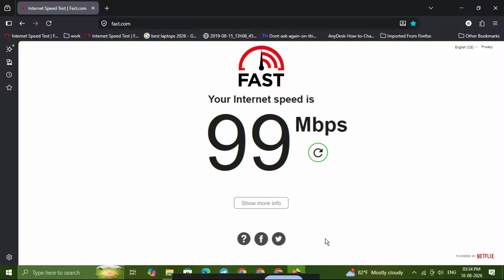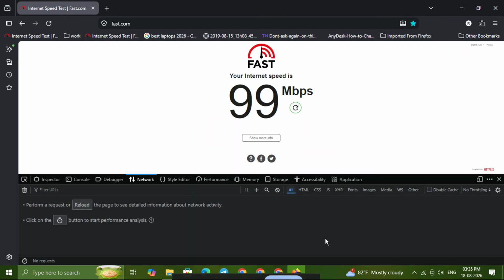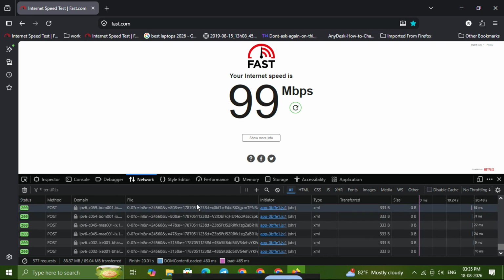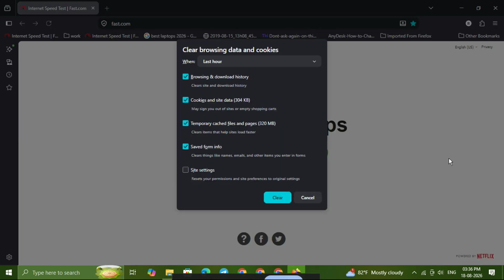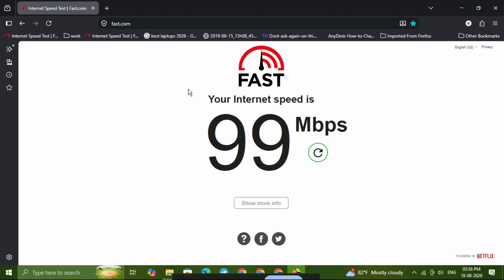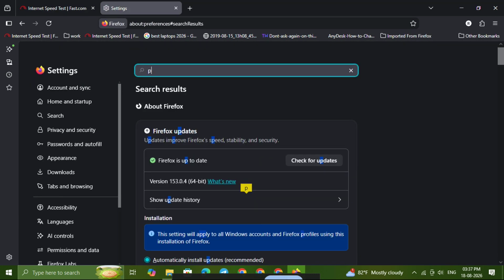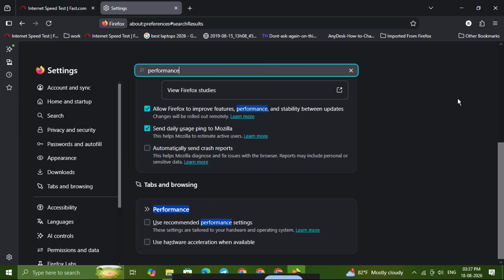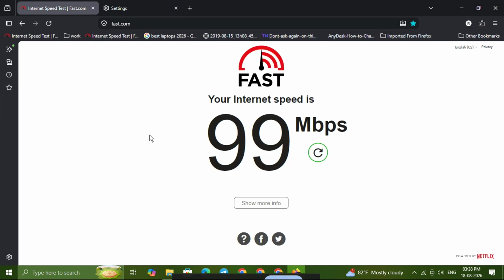How To Diagnose A Slow-Loading Webpage In Firefox (Easy Guide)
Learn how to diagnose a slow-loading webpage in Firefox using the Network tab, cache clearing, hardware acceleration settings, and Troubleshoot Mode. This step-by-step guide helps you isolate browser, site, and performance issues fast.

🕚Timestamps:
0:00 Introduction
0:24 Open the Network Tool and Reload the Page
1:13 Clear Site Data for the Problem Website
1:58 Toggle Hardware Acceleration in Firefox
2:50 Test Firefox in Troubleshoot Mode
3:38 Wrap-Up and Next Steps

✍️What You'll Learn In This Video:
• How To Use Firefox Network Tool To Diagnose Slow Pages
• How To Clear Site Cache And Cookies To Fix Loading Issues
• How To Toggle Hardware Acceleration In Firefox Settings
• How To Use Troubleshoot Mode To Isolate Browser Problems
• How To Identify Extension Or Graphics-Related Slowness In Firefox

💡Pro Tips:
• Re-test the same webpage after every change so you know what actually fixed the issue.
• If one site is slow but others are fine, the problem is often site-specific rather than browser-wide.
• Keep Firefox and your graphics drivers updated for better performance and stability.
• Troubleshoot Mode is great for checking whether an extension is causing hidden slowdowns.

Firefox, Firefox tutorial, slow webpage fix, browser troubleshooting, network tab, developer tools, clear cache, clear cookies, hardware acceleration, Firefox settings, troubleshoot mode, webpage loading slow, website performance, Firefox help, browser performance